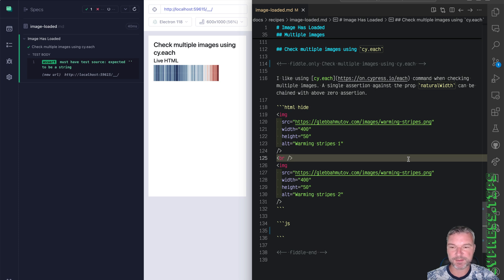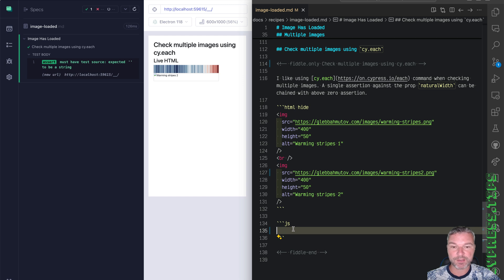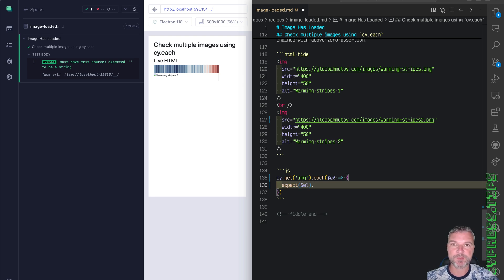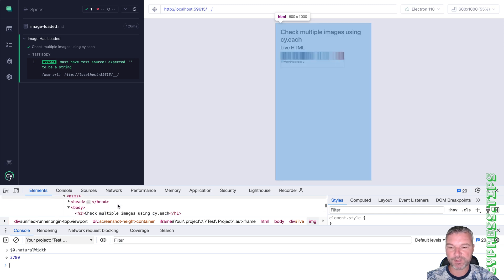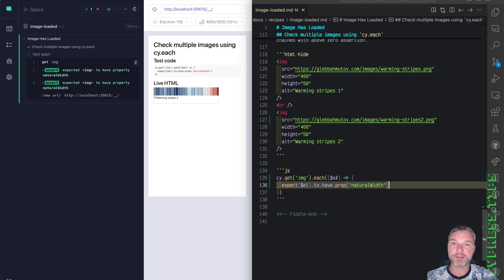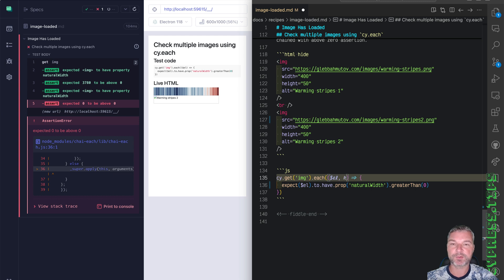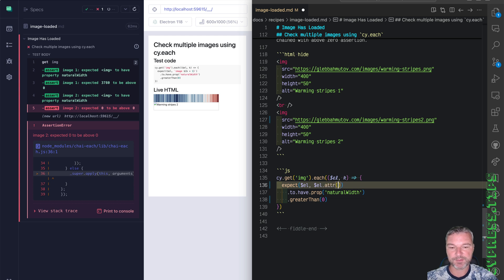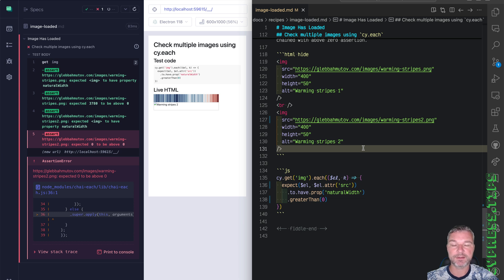Check If All Images Have Loaded Using cy.each Command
You can check multiple images on the page to verify they load using Cypress "cy.get(...).each" command. Inside, you can verify the property "naturalWidth" or "naturalHeight" and if it is above zero, then the image has loaded.
expect($el, `image ${k + 1}`)
    .to.have.prop('naturalWidth')
    .be.greaterThan(0)